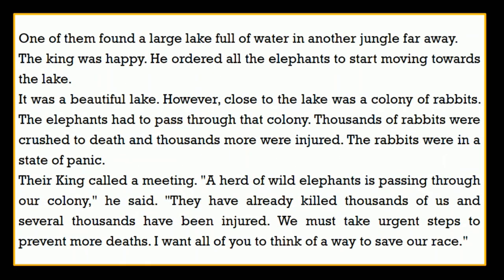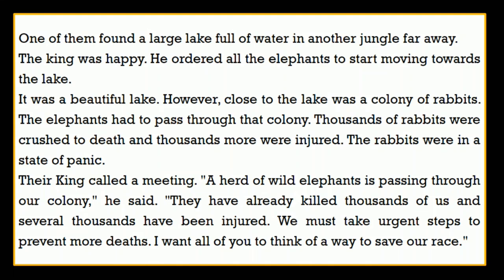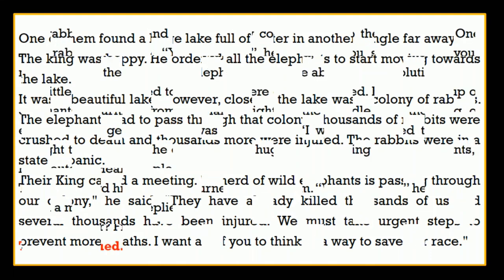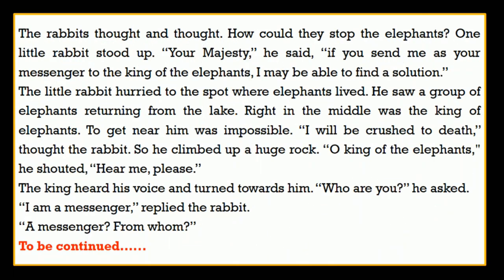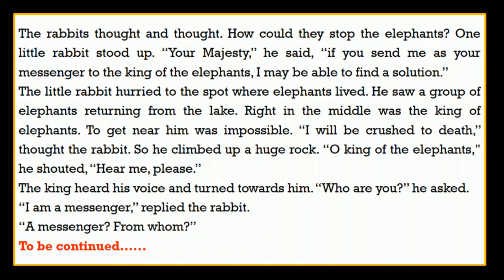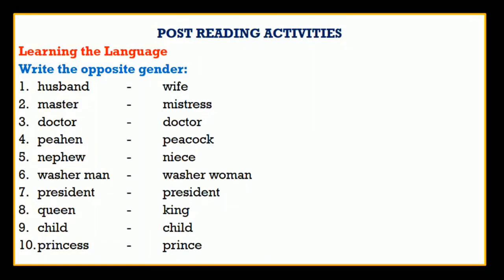English Class 6 Ch 3 The Lake of the Moon Part 1 24 55